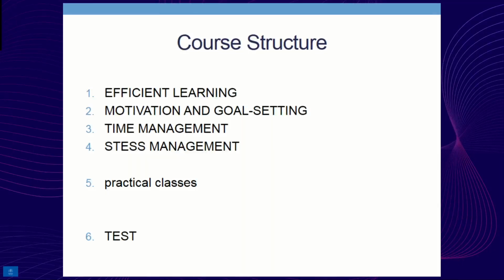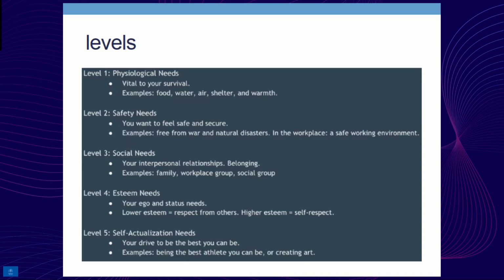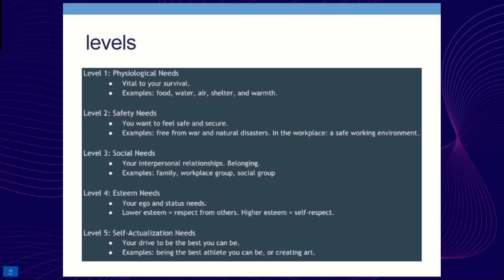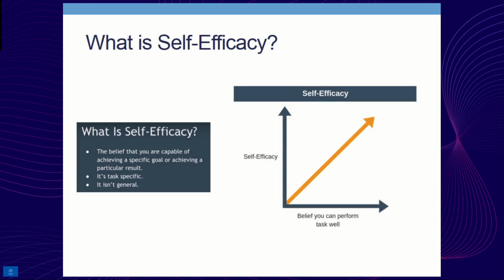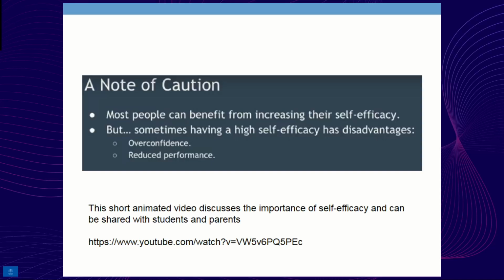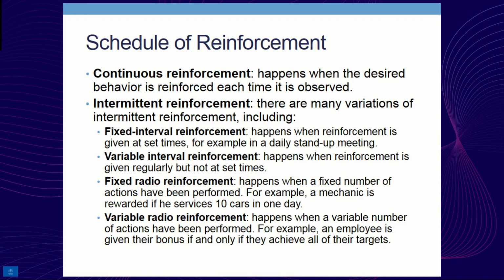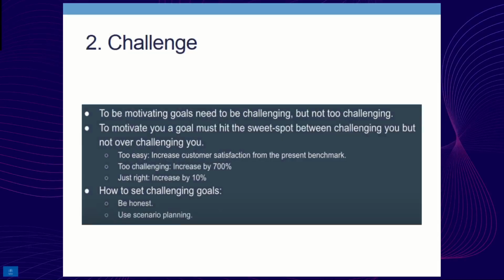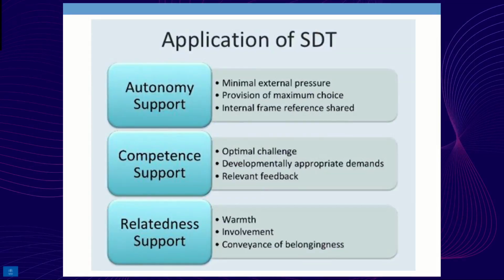Lecture 2 MOTIVATION AND GOAL-SETTING